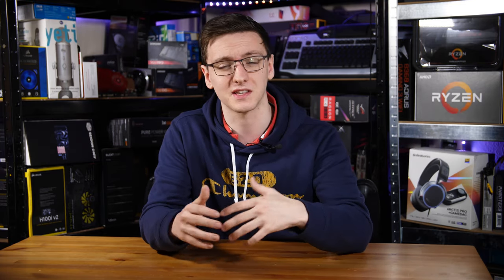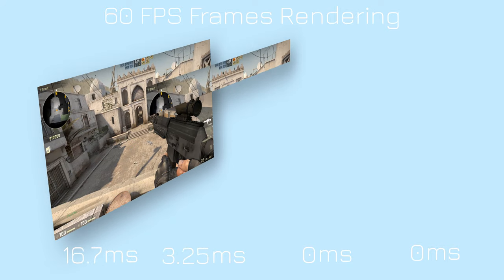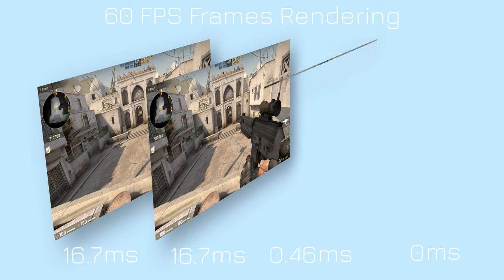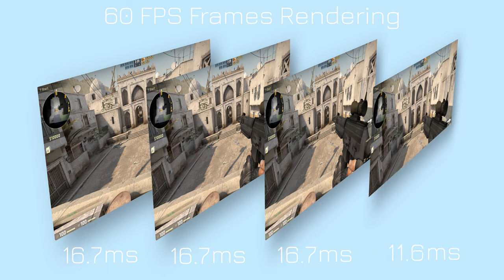Tech Explained, Explained.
The tech explained series aims to provide easy to understand videos that help you understand the tech world, from terminologies to parts! This video is a quick explainer for the series.